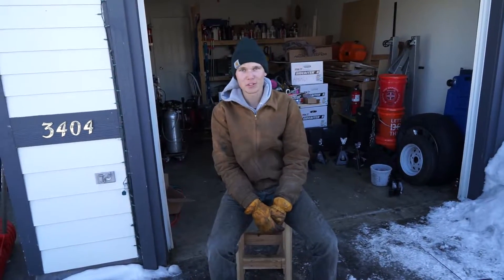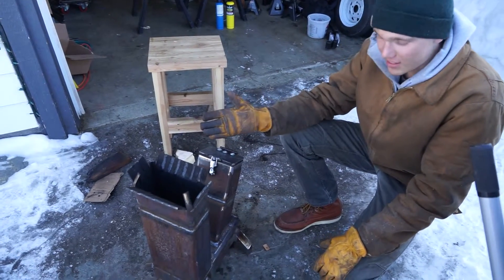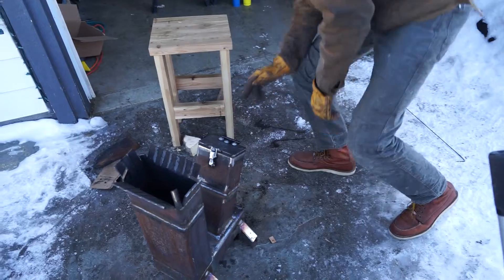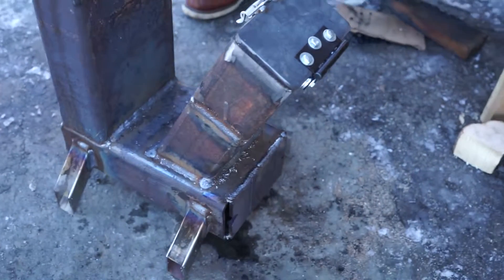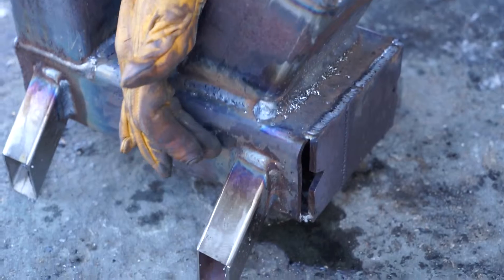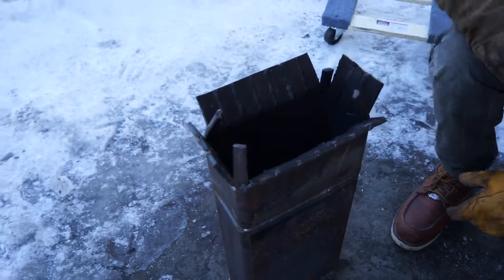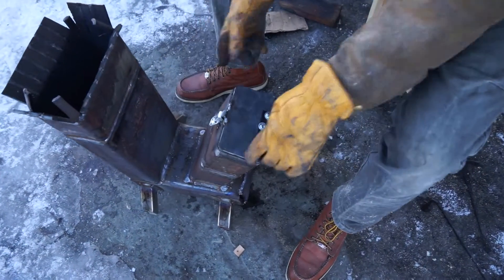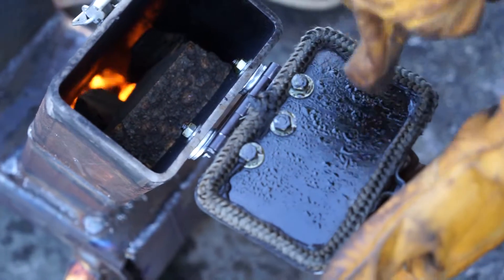Monday update on the Rocket Stove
More experimentation with the Rocket Stove! Tell me what you think!